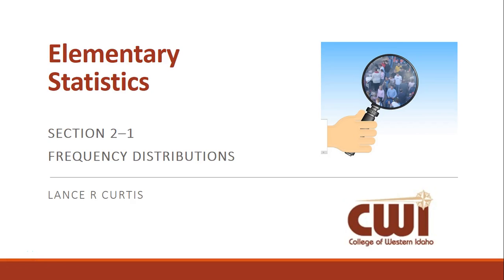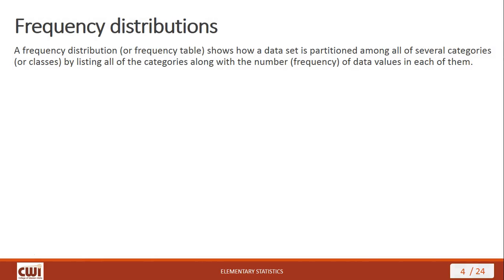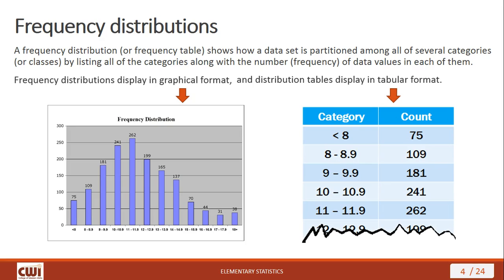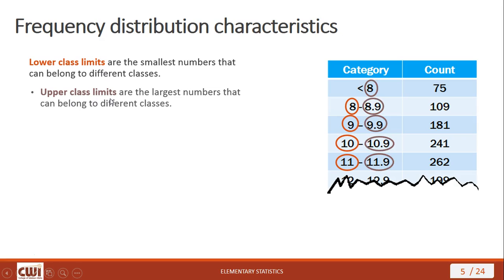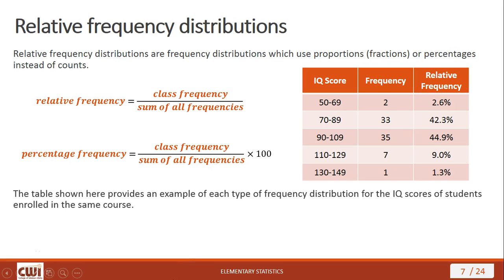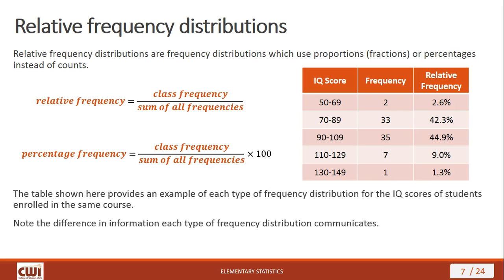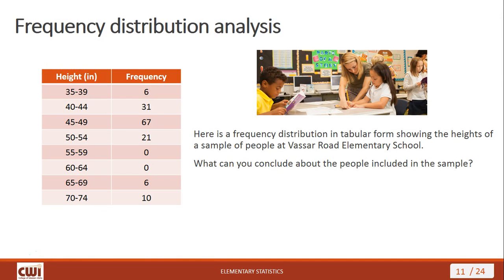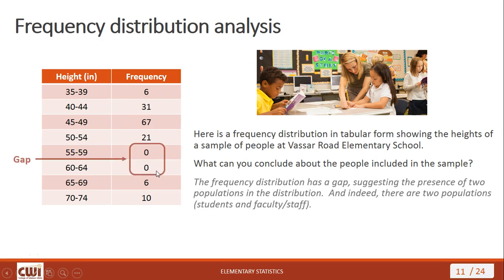MATH 153 Lecture 2-1